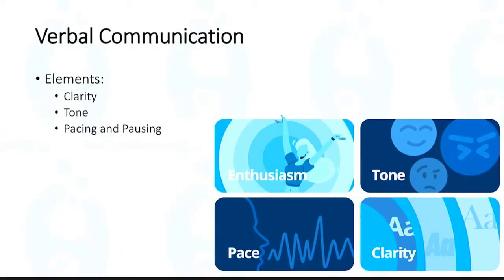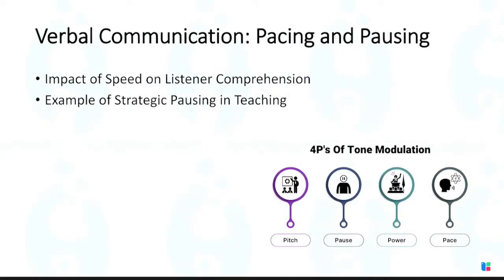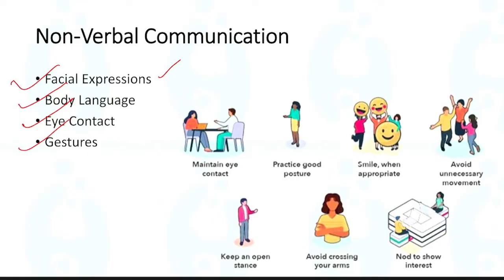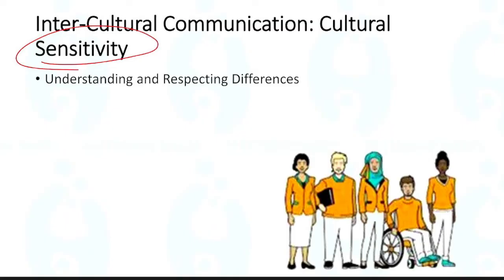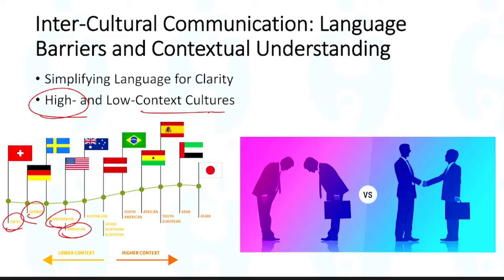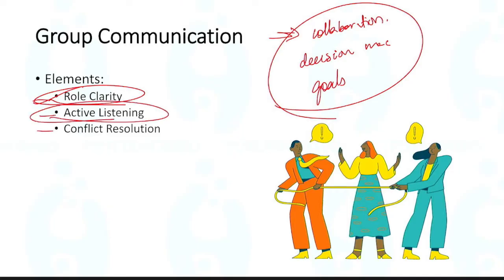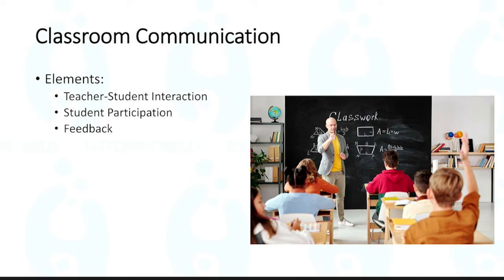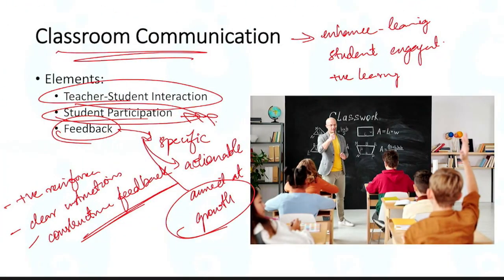EFFECTIVE COMMUNICATION || NATIONAL TEACHERS ELIGIBLITY TEST | NTET | AYUSH | HOMEOPGTUTOR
Listen in 1.5x or 2x speed